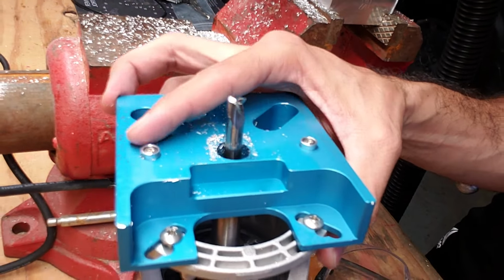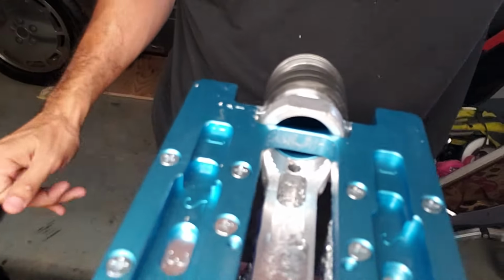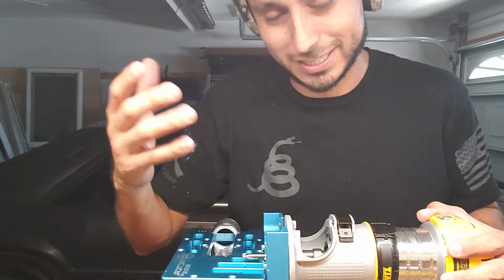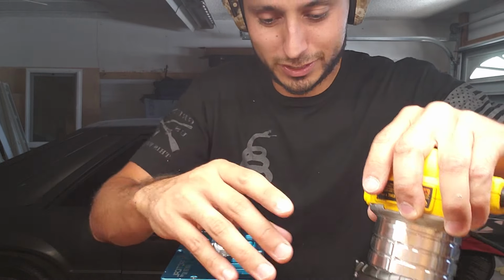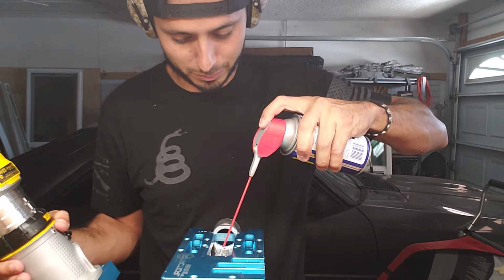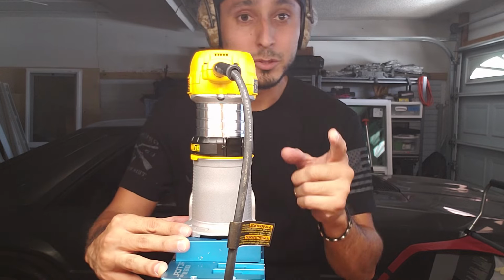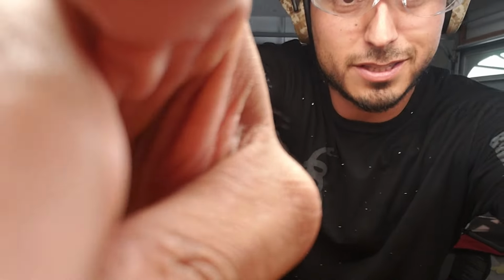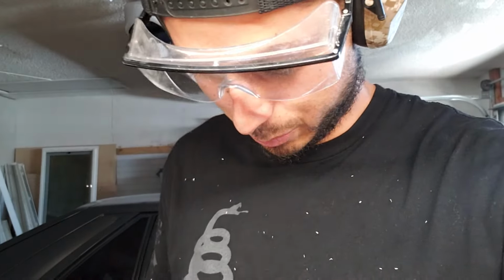Milling an 80% lower